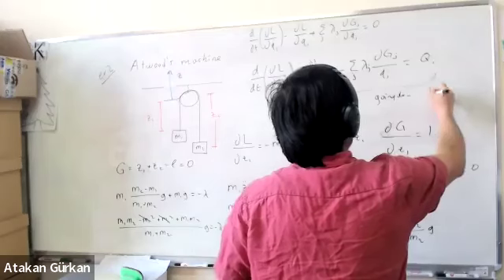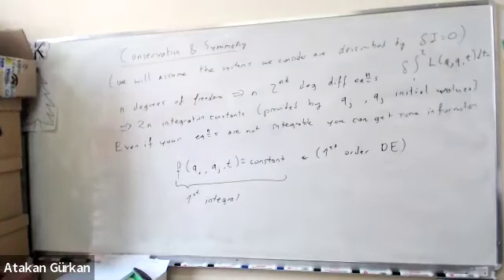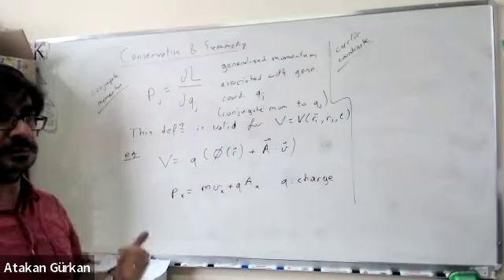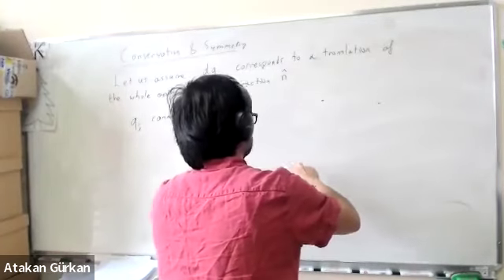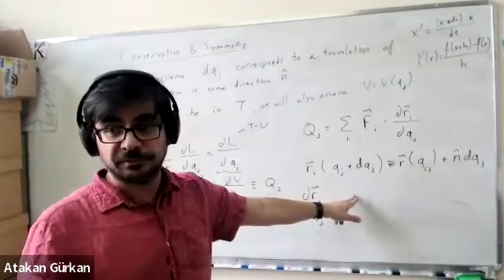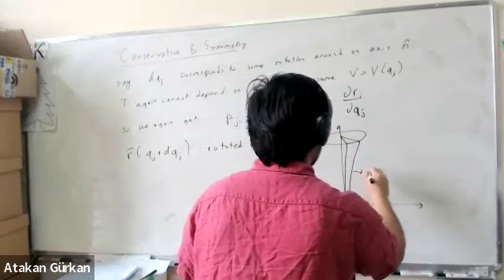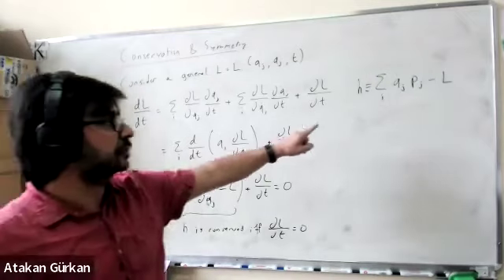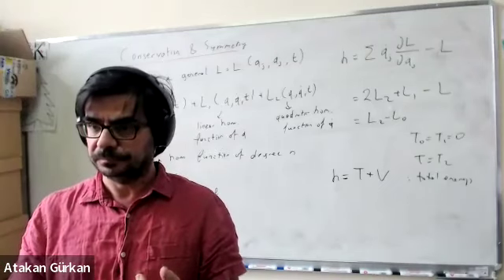PHYS502 -- 2023 04 06 -- session 3